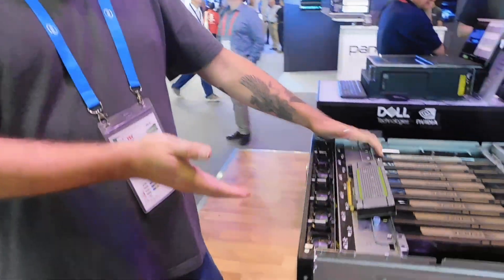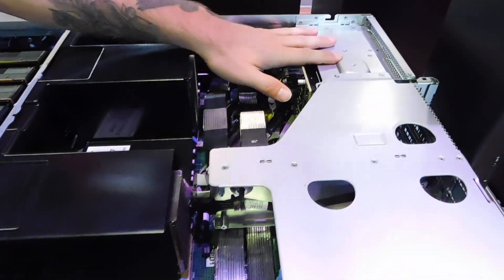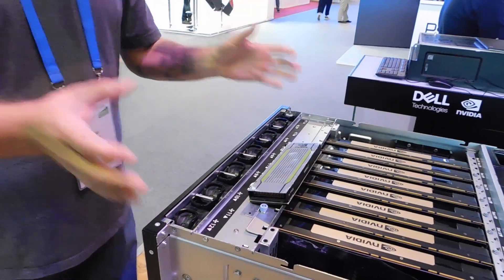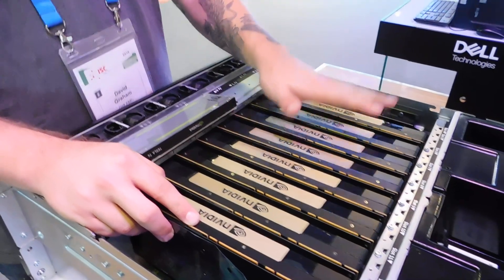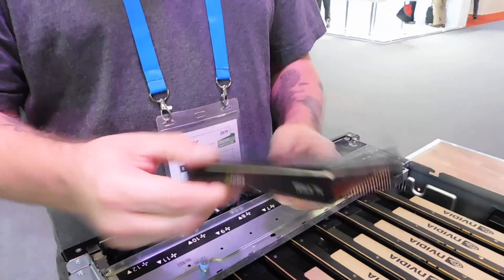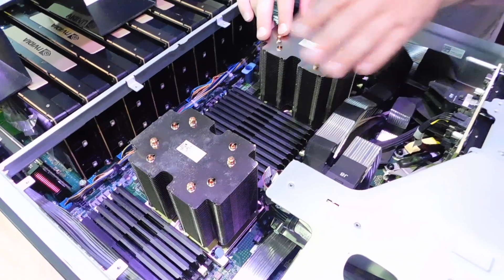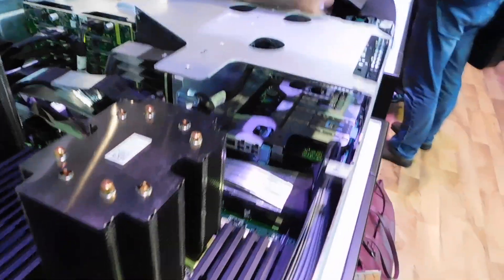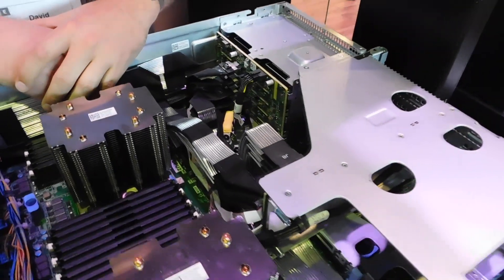DSS 8440 server walkthrough at ISC19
Dell EMC's David Graham gives me a quick walkthrough of the new DSS 8440 at ISC19